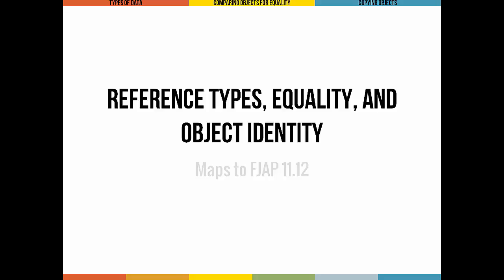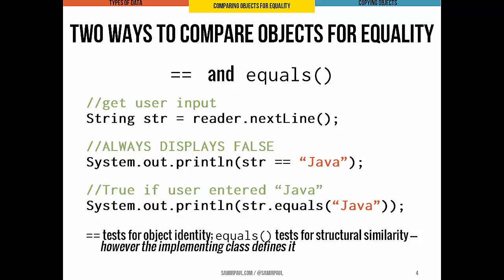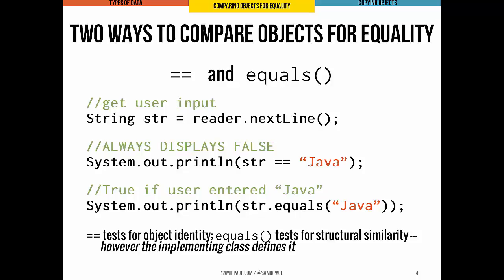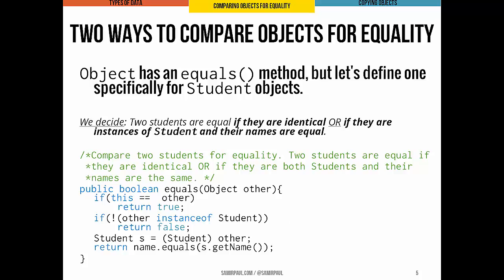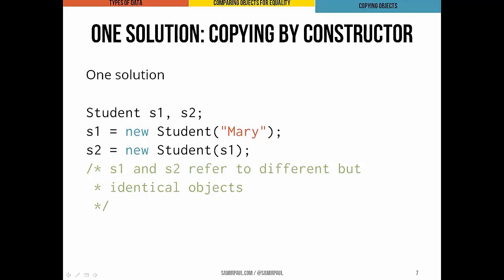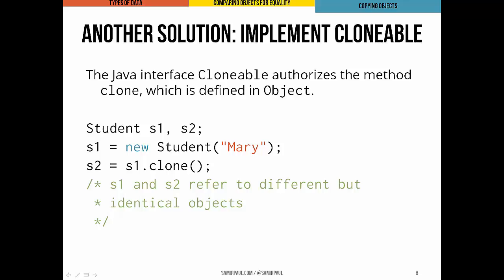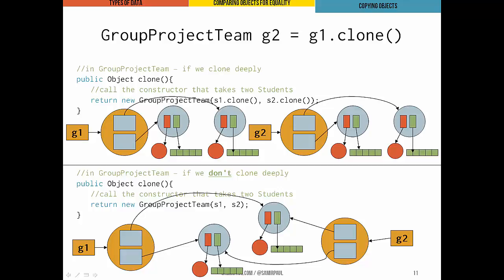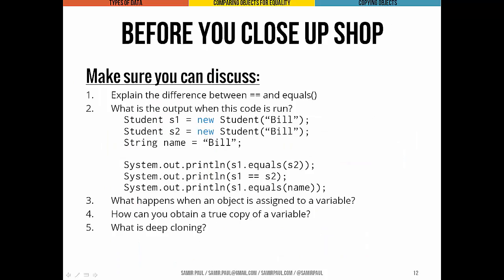05_11 Reference Types, Equality, and Object Identity